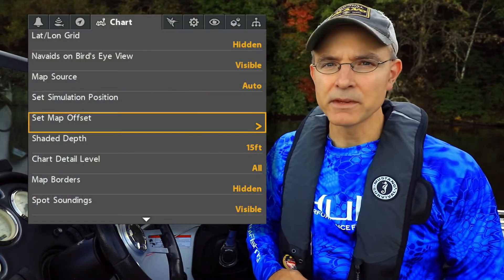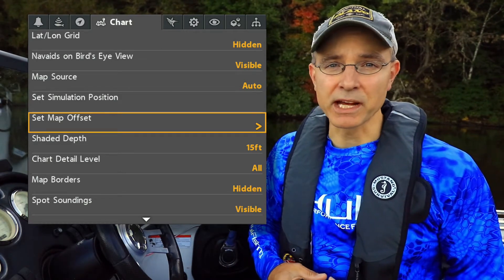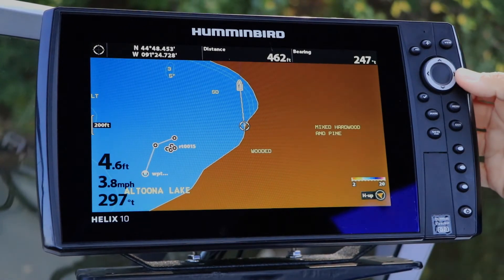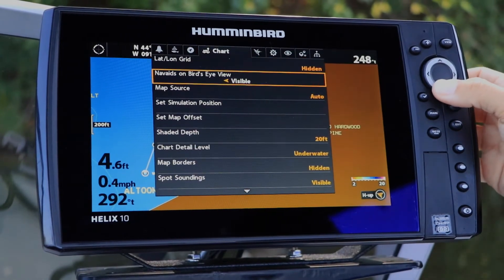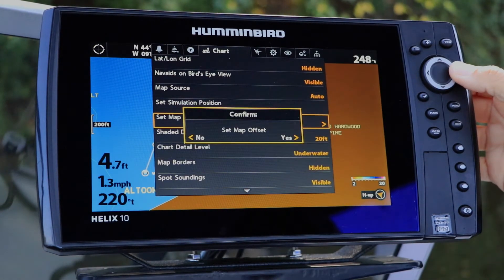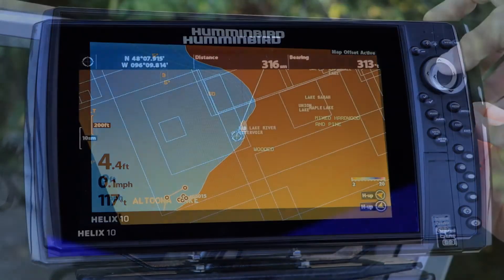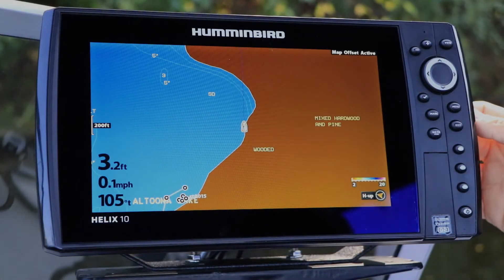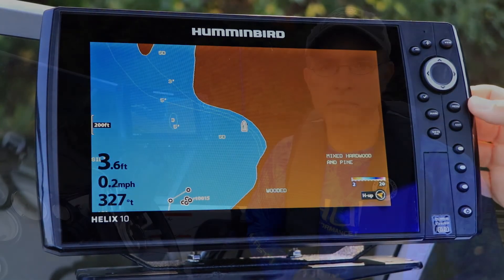Humminbird HELIX | Map Offset | The Technological Angler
Every once in a while, a digital lake map might need a correction. You can shift lake maps, on-screen, using the Map Offset option on your Humminbird HELIX.